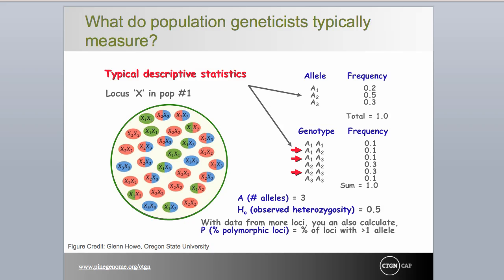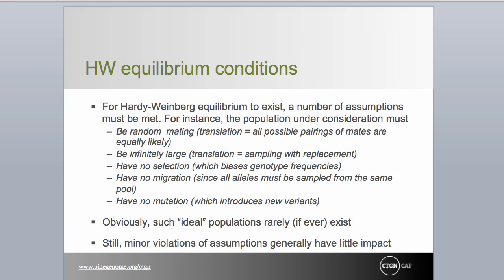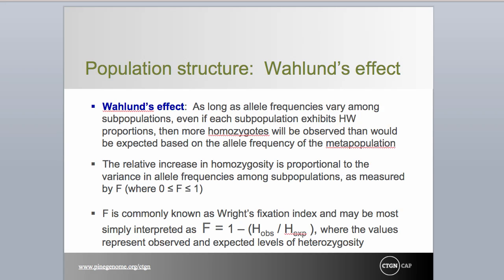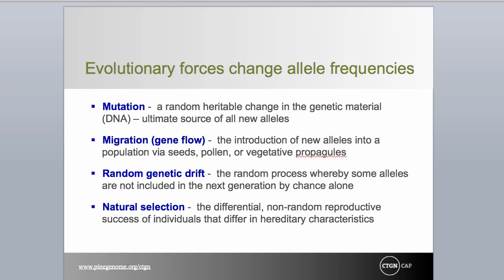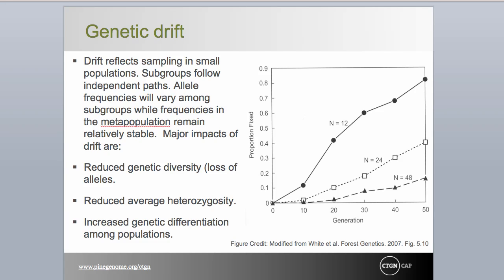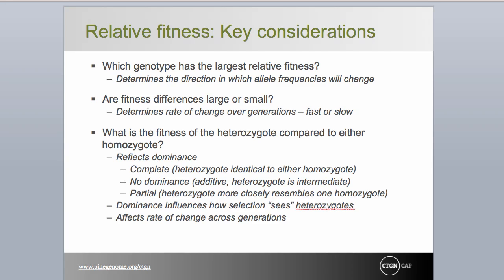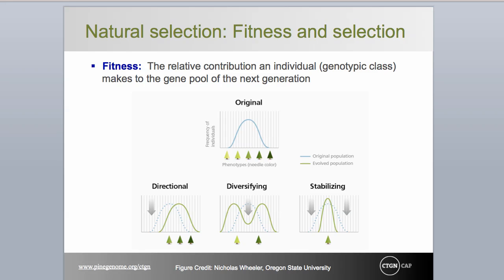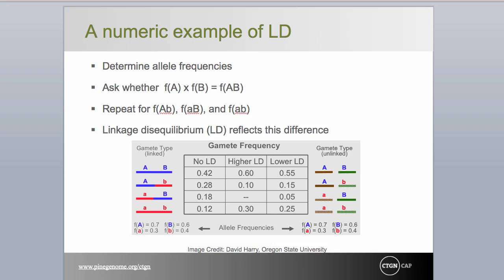Module 3: Population Genetics - Conifer Translational Genomics Network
This is the third module in a series of 16 developed by the Conifer Translational Genomics Network (CTGN). This foundation module reviews population genetics.